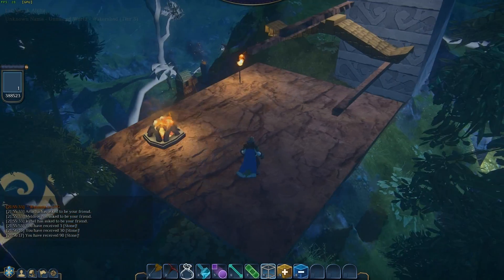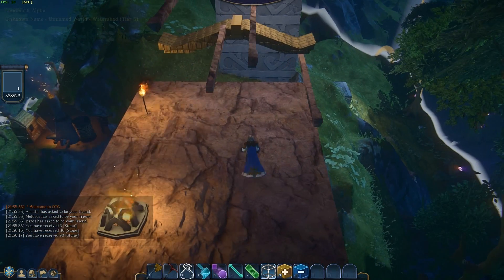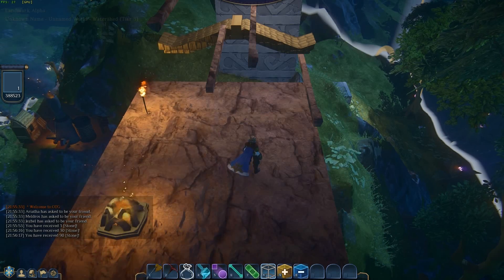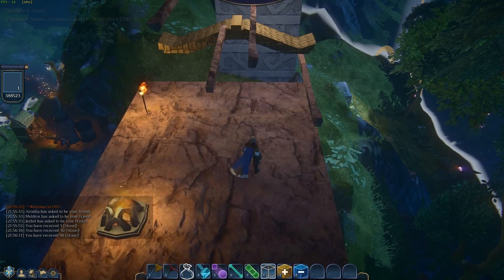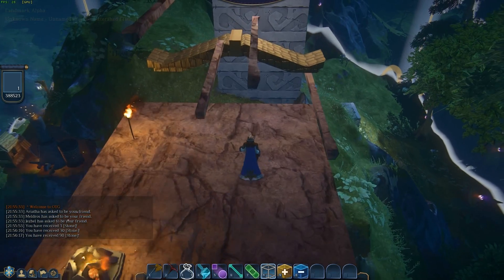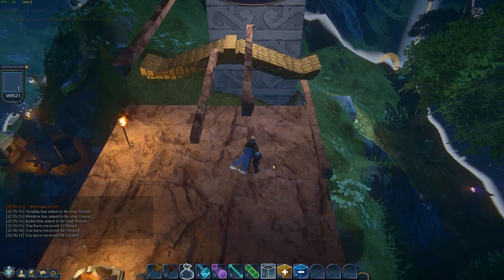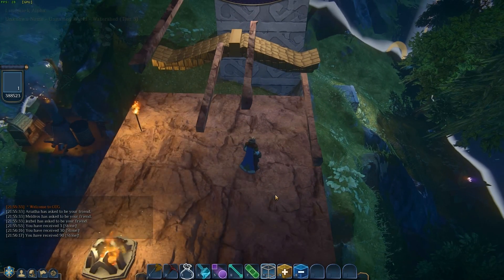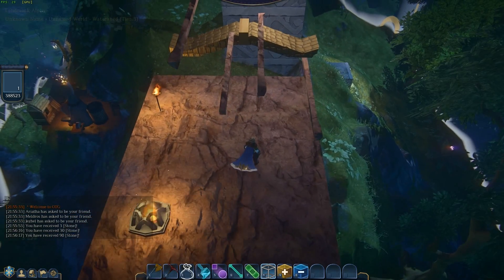EQNext Landmark Alpha Build Tools Tutorial - Advanced Line Tool Roof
Credit for this goes to Vakuum on the EQLandmark forums.  I used Vak's tip to solve a number of my problems and wanted to make a video of it.